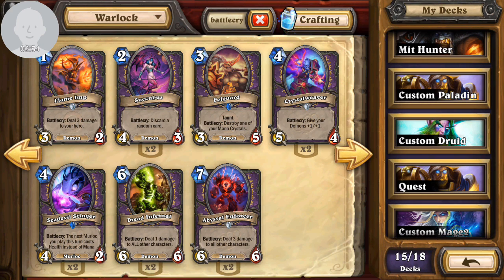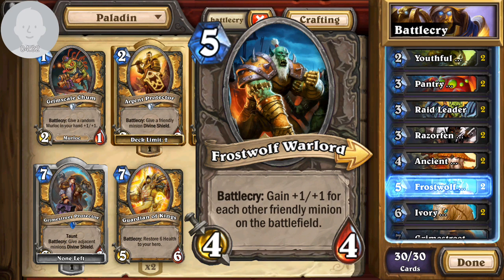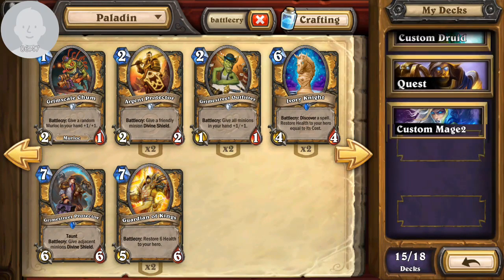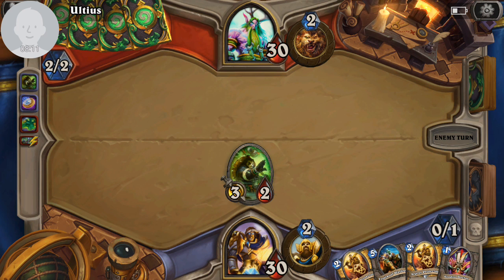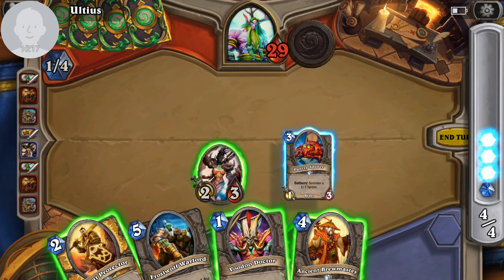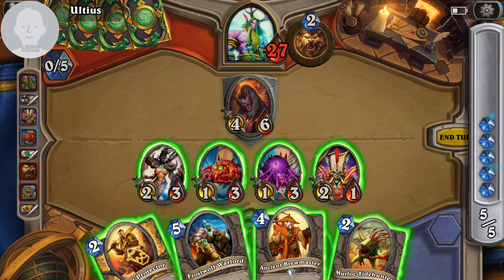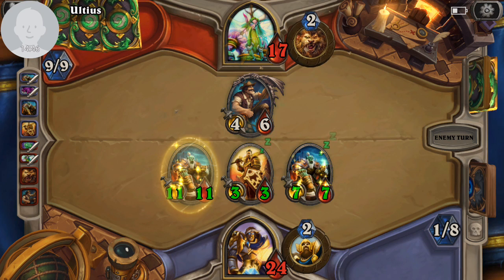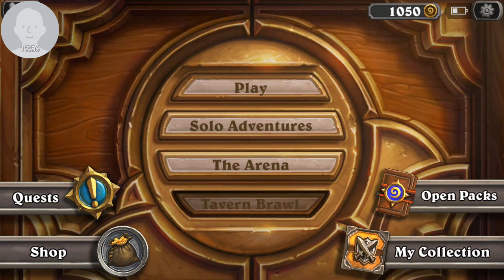Hearthstone Deck Building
My second attempt at recording a deck building video. I hope you like it :)